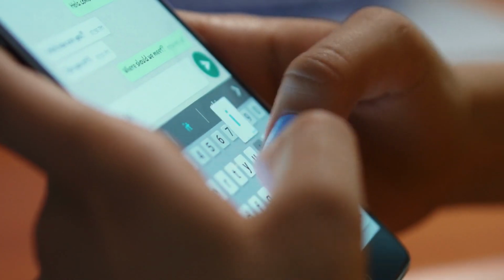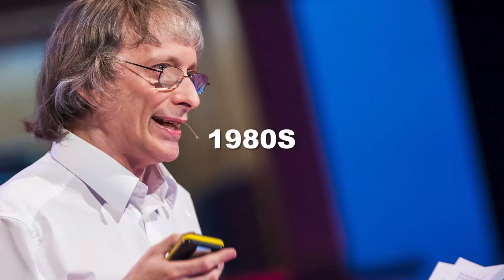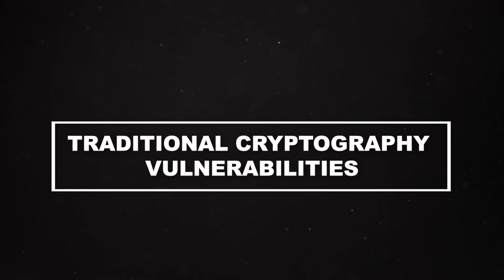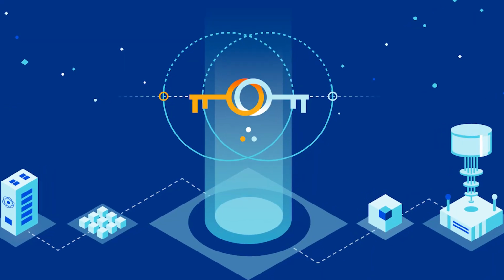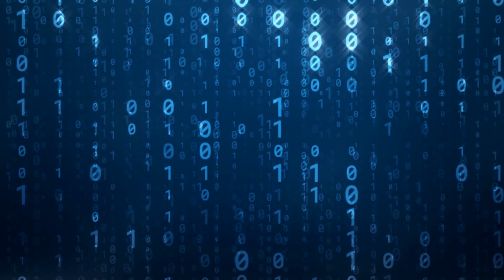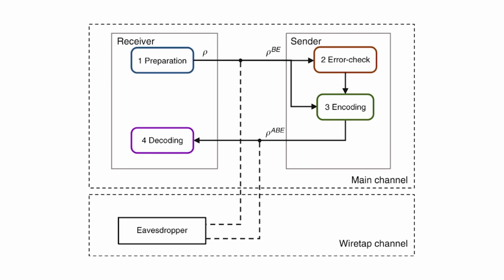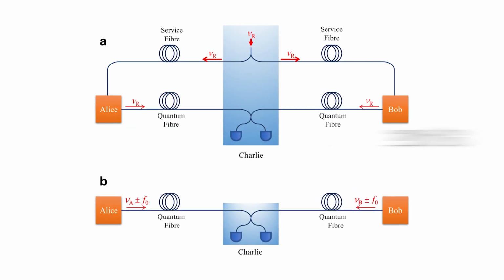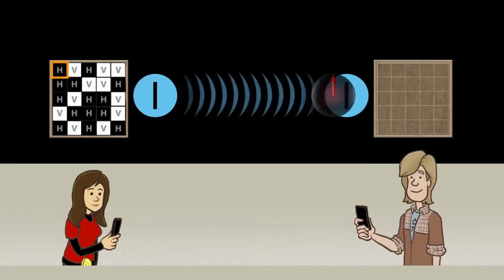Quantum Cryptography | The New Technology That Will Change The World Forever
Welcome to an enlightening video, Where we will go deep into the exciting world of Quantum Cryptography, a cutting-edge technology that could change the way we secure our digital communications. Get ready to go on a journey through the quantum realm, where the laws of physics are used to make cryptographic systems that can't be broken. This provides the highest level of security in a world that is becoming more and more connected.

We will look, how Quantum Cryptography works and how it uses the interesting ideas of quantum mechanics to achieve levels of security that were once thought to be impossible. We'll look at the idea of quantum entanglement, in which particles become closely linked. This makes it possible to make encryption keys that can't be broken by traditional hacking methods.

As the digital world changes, so do the dangers it hides. Quantum cryptography is the solution to the weaknesses of traditional encryption methods. It gives us a glimpse of a future where data breaches and cyberattacks are no longer a problem. Join us as we look at how this game-changing technology is used in the real world, from protecting sensitive government communications to protecting your personal information.

Find out why quantum cryptography is not just a step ahead of current security measures, but a quantum step ahead of them. We'll talk more about quantum key distribution and how it makes sure that communication channels are safe. This video is a must-see for anyone who is interested in technology, works in cybersecurity, or is just curious about the future of data security.

Join us on this fascinating trip into the world of quantum cryptography and see for yourself how this new technology is going to change the world for good. Don't miss out on being a part of the quantum encryption revolution.